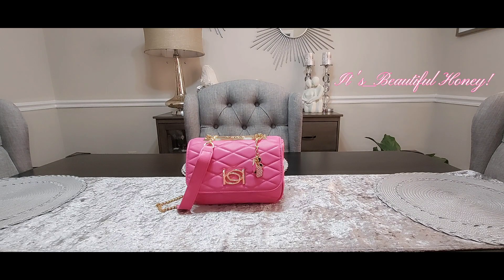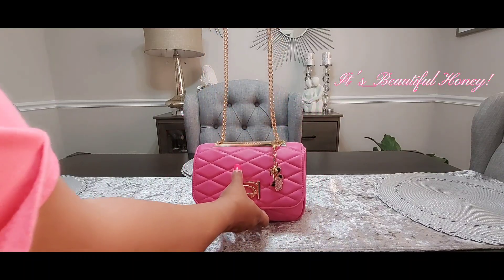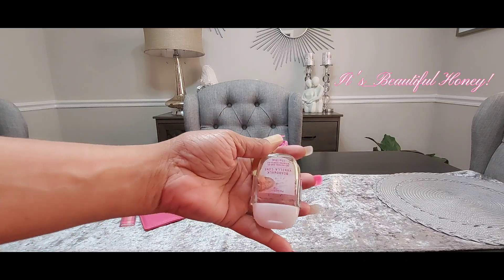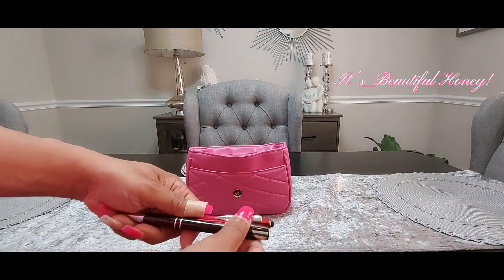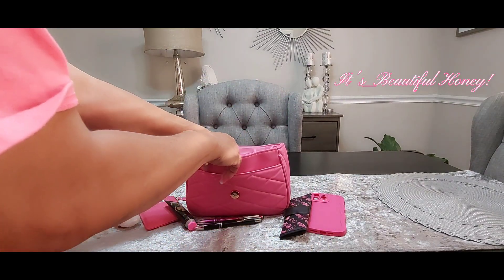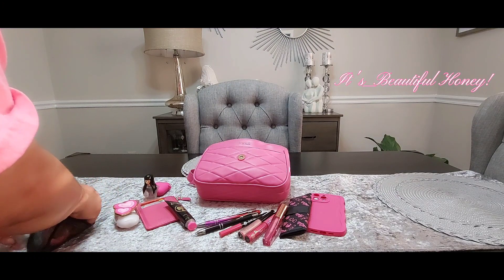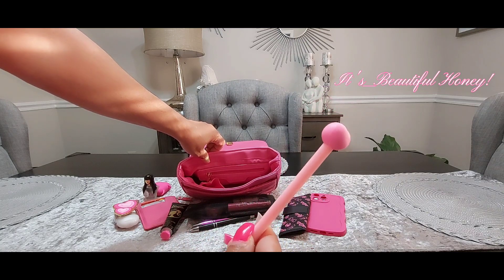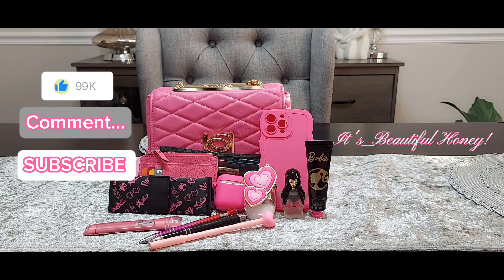What's In My Bag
What's in my Bebe bag?

Mailing address:
Memphis, TN
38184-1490